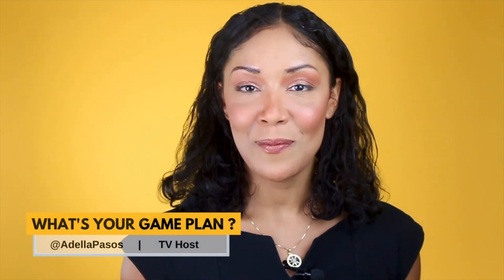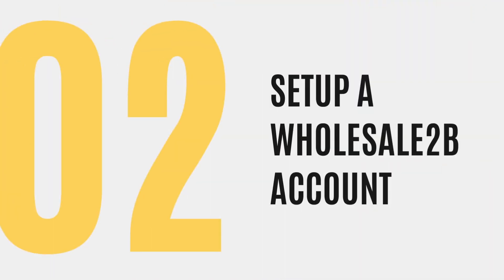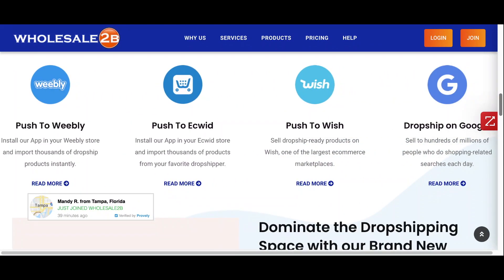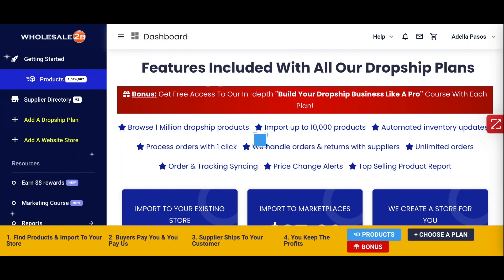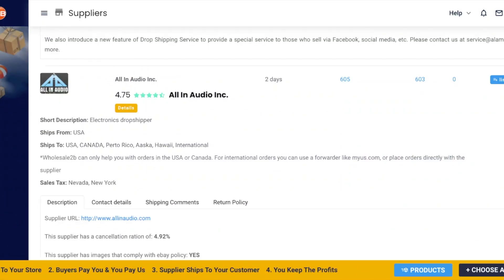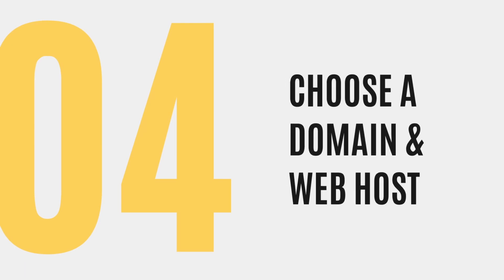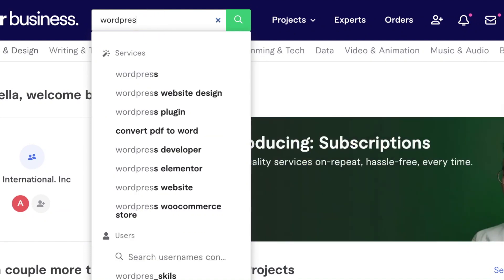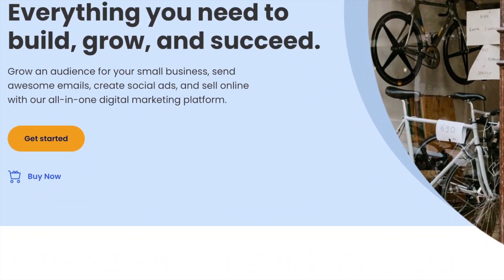Build Your Drop Shipping Website in Just 3 Days!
Do you want to earn money with drop shipping? Signup